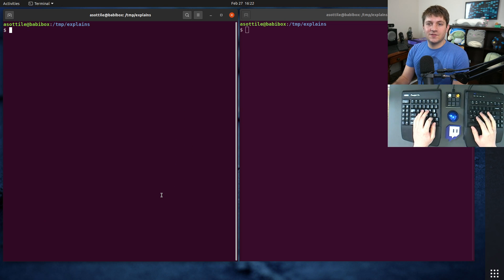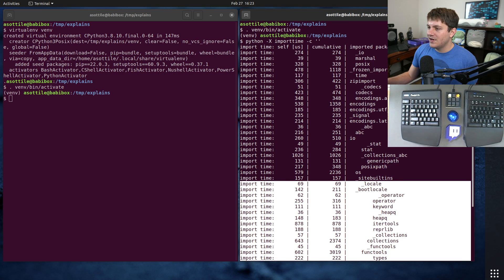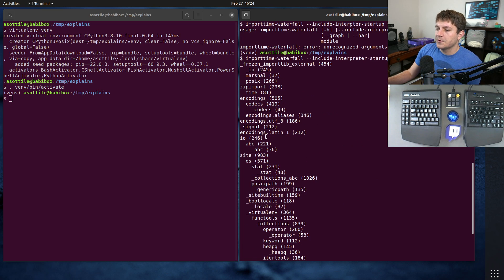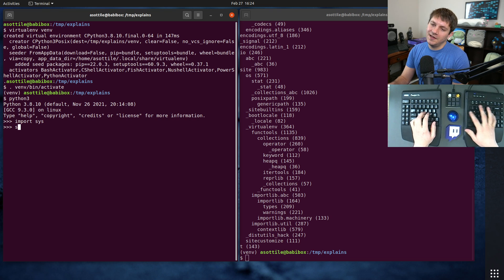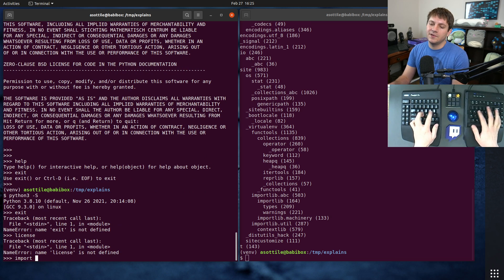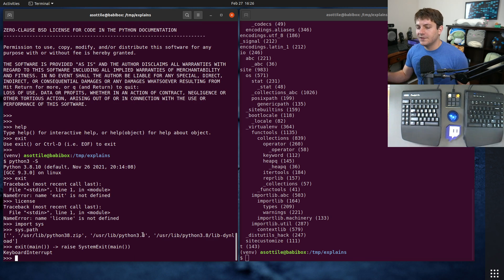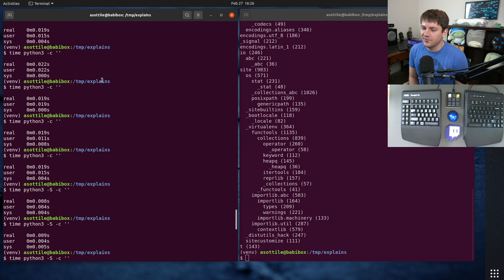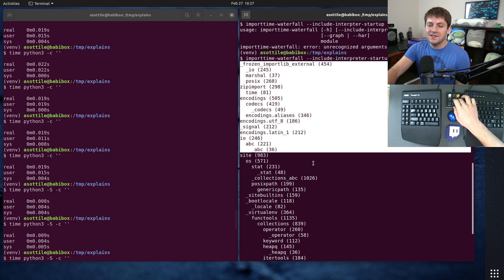the fastest python startup with `python -S` (intermediate) anthony explains #411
today I talk about the absolutely-fastest way to start python via `python -S` and why you generally don't ever want to use it!